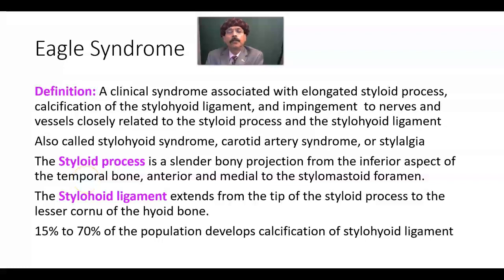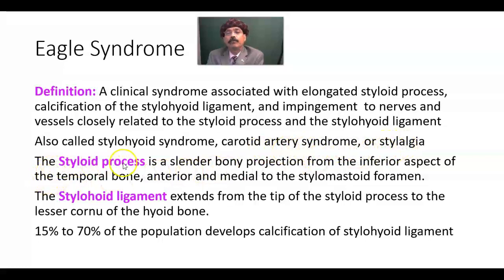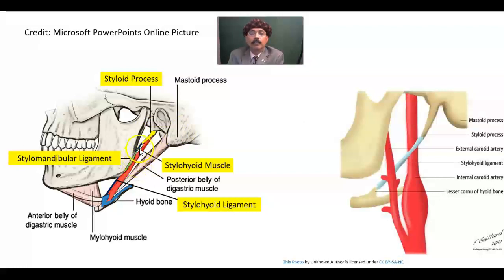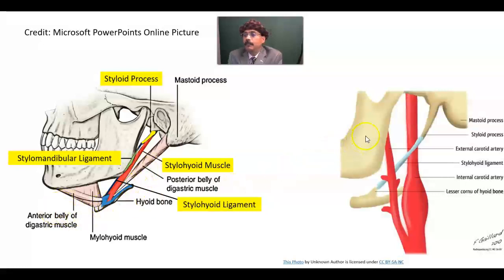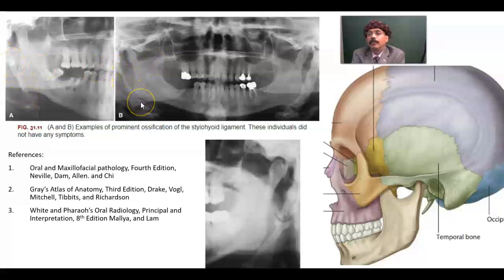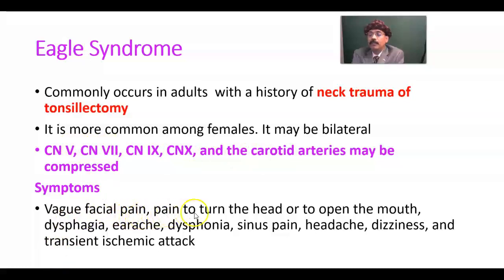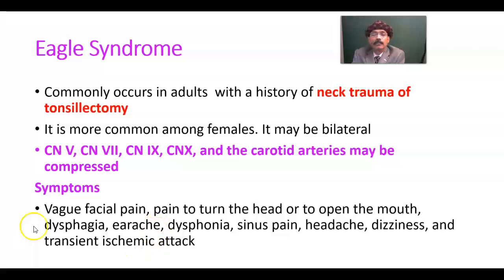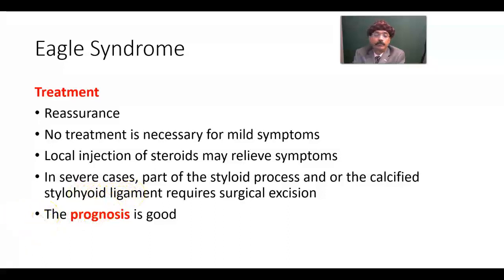Eagle Syndrome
Long Styloid Process
Calcified Stylohyoid Ligament
Signs and Symptoms
X-Ray
Treatment
Prognosis